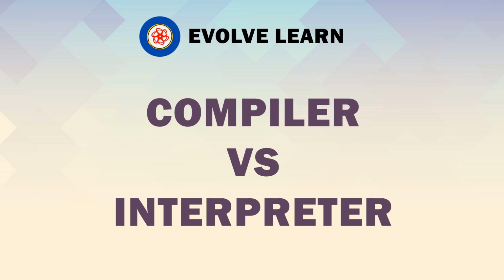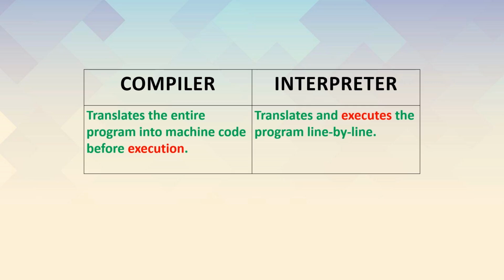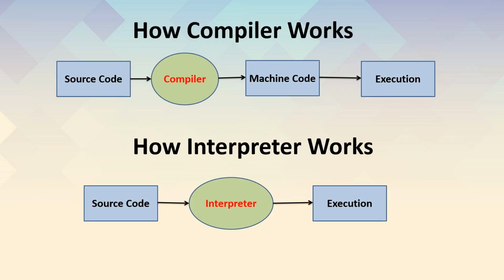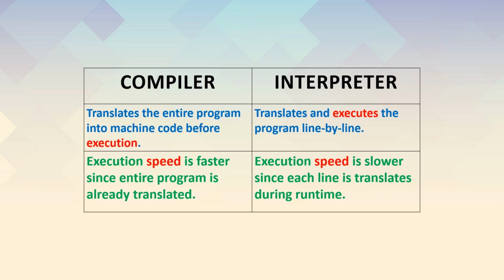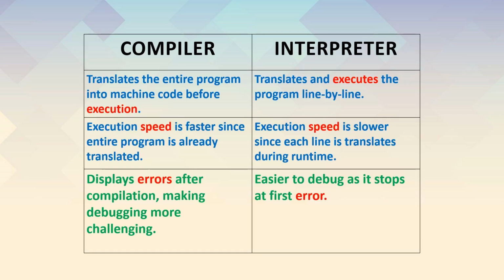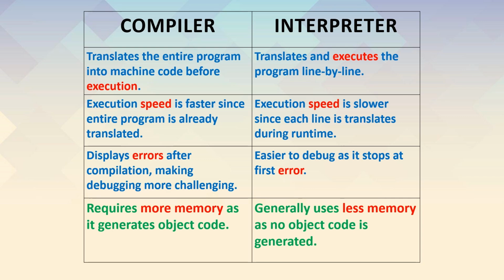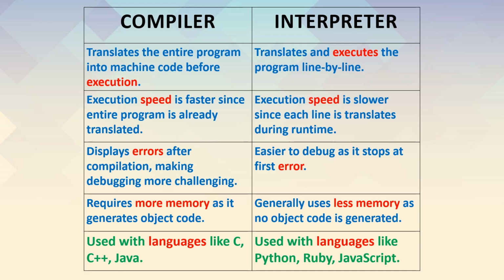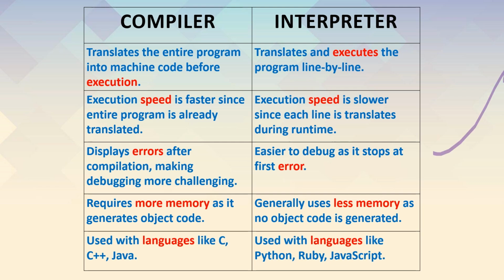How Does Compiler and Interpreter Works | Compiler and interpreter explained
Welcome learners, in this video you are going to learn about How Does Compiler and Interpreter Works along with its working animation.

00:00 Intro
00:21 Compiler vs Interpreter
01:52 Quiz

"Know and learn coding in an easy way" this our channel moto. The videos in our channel contain animation working videos of code with step-by-step explanation, which is only available in premium content, our channel provide similar content free of cost. so, subscribe to my channel to know more about coding and to make me motivated to do more content like this.

how do compilers and interpreters work,
what is compiler and interpreter,
what is compiler and interpreter in hindi,
what is compiler and interpreter in tamil,
what is compiler and interpreter in python,
what is compiler and interpreter in telugu,
what is compiler and interpreter in java,
what is compiler and assembler,
what is compiler and its types,
what is compiler and translator,
how do i compile and run github projects,
what is compiler and how it works,
how do you create compile and execute a c program,
what is compiler and its phases,
difference between interpreter and compiler,
difference between interpreter and compiler in tamil,
difference between interpreter and compiler in hindi,
difference between interpreter compiler and assembler,
differentiate between interpreter and compiler,
difference between interpreter and jit compiler,
difference between compiler interpreter and assembler in hindi,
difference between compiler and interpreter in telugu,
difference between compiler and interpreter malayalam,
difference between compiler and interpreter in english,
difference between compiler and interpreter in atc,
difference between compiler and interpreter in urdu,
compiler design ,
interpreter design,
language implementation,
code optimization,
programming concepts,